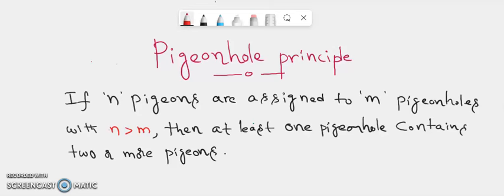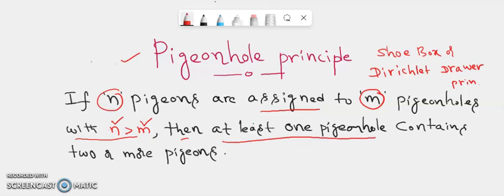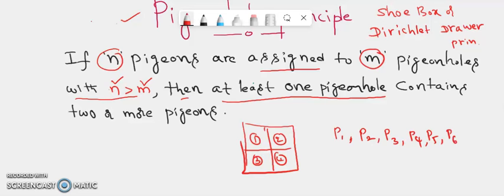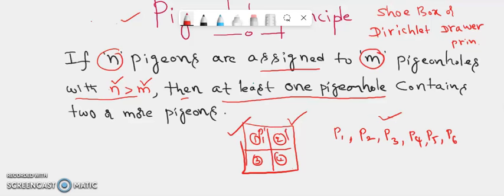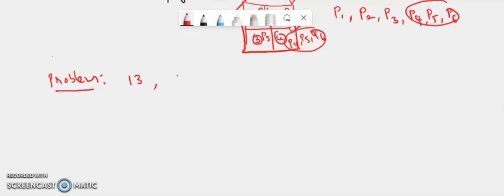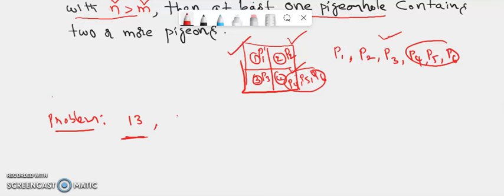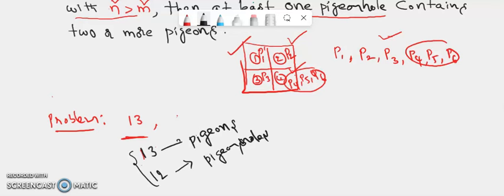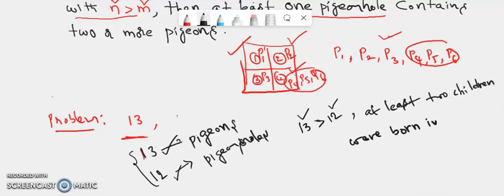ఒక పావురం గూడు రెండు లేదా అంతకంటే ఎక్కువ పావురాలను కలిగి ఉంటుంది /Discrete Mathematics# PigeonholeP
Pigeonhole principle:
If pigeons are greater than pigeonholes then at least one pigeonhole must contains two or more pigeons.
To apply this principle we need to decide which objects will play the role of pigeons and which objects will play the role of Pigeonholes.